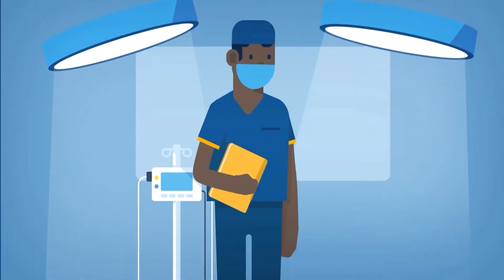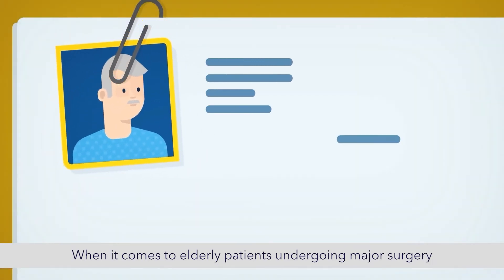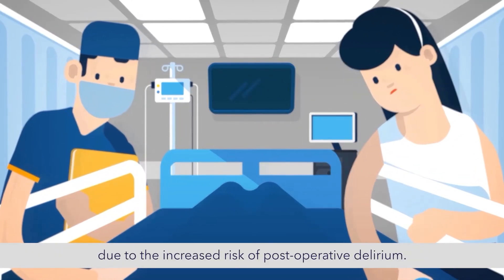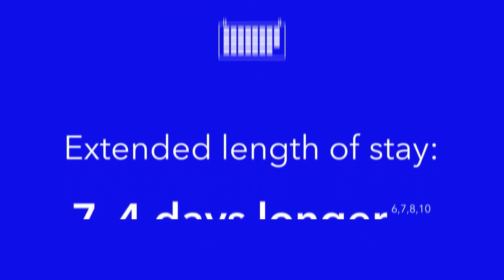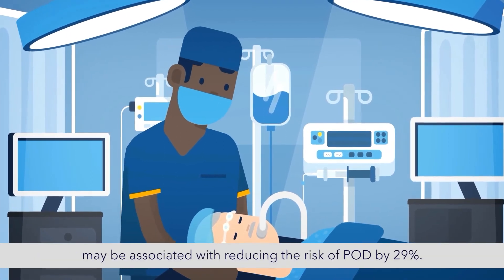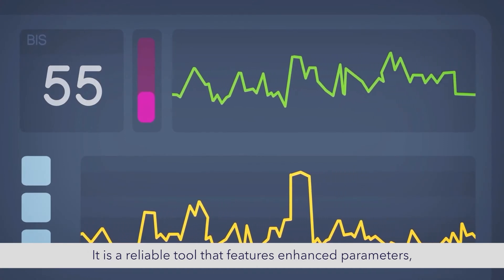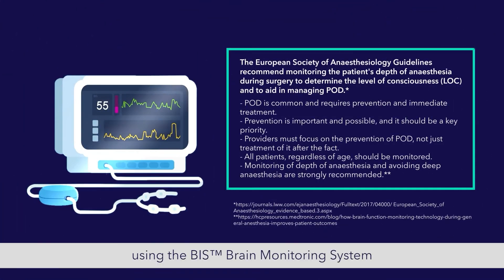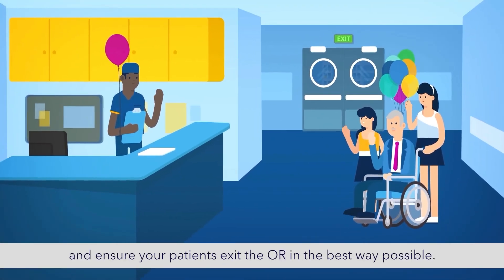BIS™ Guided Anaesthesia and Post-Operative Delirium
Learn how the BIS™ Brain Monitoring System may reduce your patients' risk of Post-Operative Delirium (POD).
In the Operating Room, BIS™ Brain Monitoring is more than just a number, it's a reliable tool that features enhanced parameters that provide additional information to support clinical decision making for safely managing individualised anaesthesia.